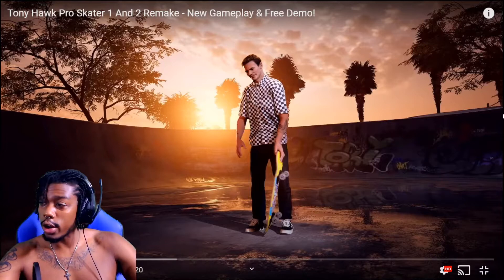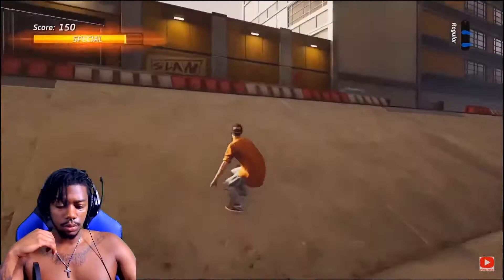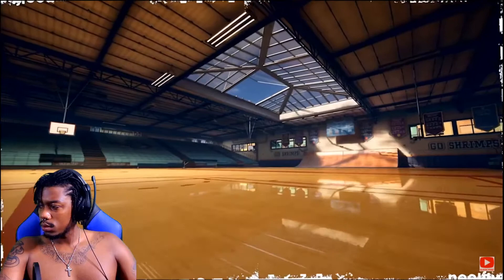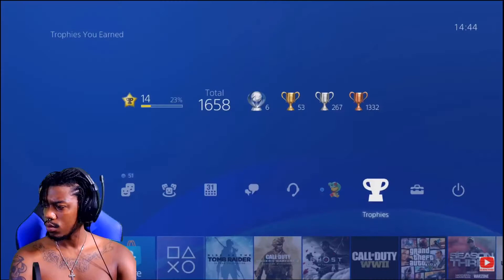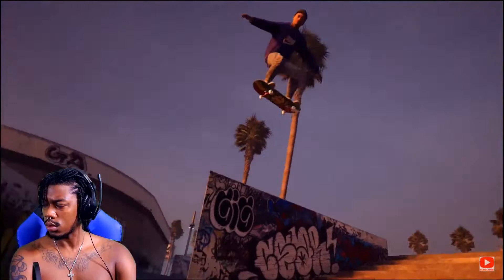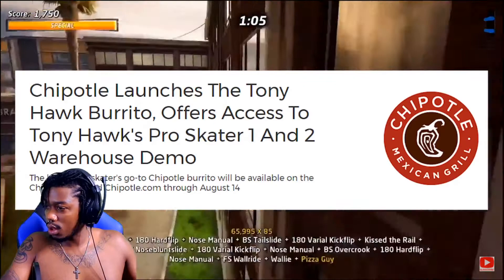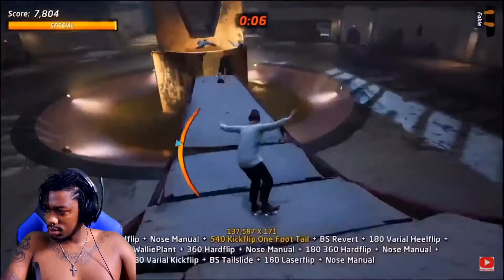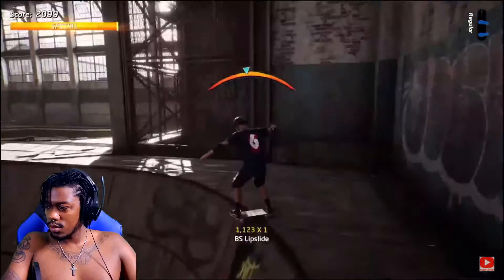Tony Hawk Pro Skater 1 And 2 Remake - New Gameplay & How to get the Free Demo! (REACTION)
Tony Hawk Pro Skater 1 And 2 Remake - New Gameplay & Free Demo!
We're close to the demo! You gonna grab it?